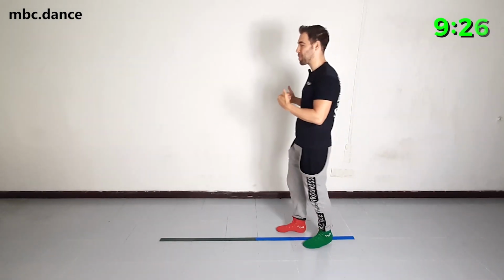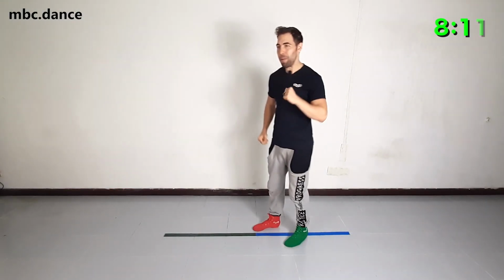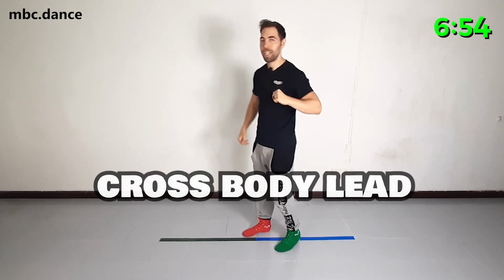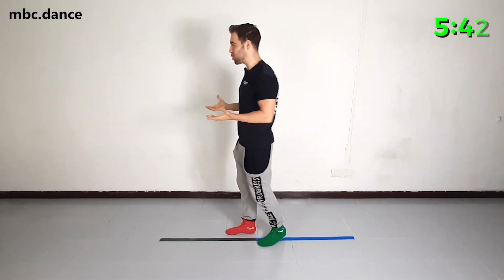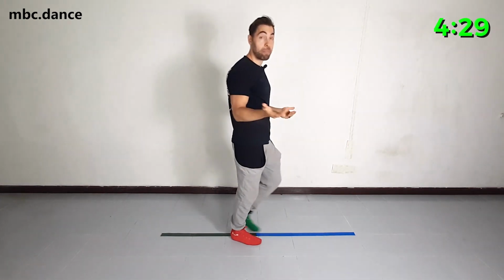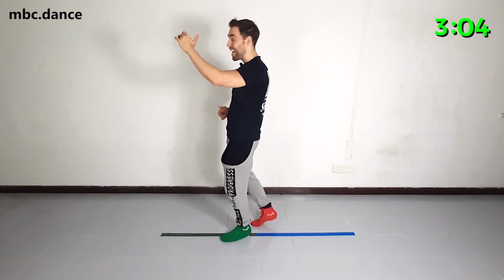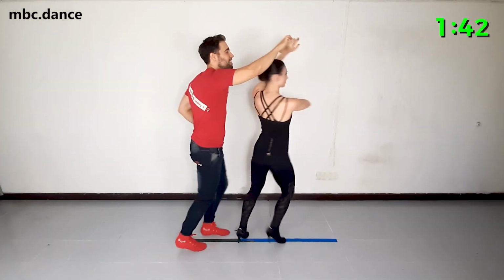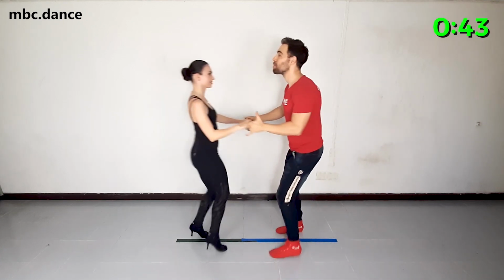🕺Learn Salsa FAST Without a Partner! ★ How to Dance Salsa for Guys - Beginners [FOLLOW ALONG]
▶In the next 10 mins you are going to learn enough salsa to lead your partner for an entire song, even if you're an absolute beginner! because in salsa there're only 2 things that you do: leading a turn or switching places!

0:00 Intro for learn Salsa FAST Without a Partner
0:26 The Salsa Rhythm (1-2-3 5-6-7)
1:30 The Salsa Basic
2:03 Salsa Back Basic
2:19 Salsa Side Basic
2:33 Change Places Step - Cross Body Lead
3:30 Add the Leading
3:52 Leading the Cross Body Lead
4:37 How Lead a Turn
5:16 Cross Body Lead + Turn
5:32 Back Basic+ Side Basic
6:00 Cross Body Lead X3
6:42 Lead with the left
7:06 Turn with both hands
7:26 Travelling Turns (CBL with Turn)
7:54 Travelling Turns With Left
8:18 Longer Sequence
9:28 ALL MY CONTENT IS FREE!
9:34 Personalized Tips For You!

Be sure to master the Basic steps and the Cross body lead step:

📚Top 4 Books that inspired me in creating the practice method of Marcus Body Coding
☝Click the links to find out what are these books!☝

👕 How do I get one of the MBC t-shirts?👕

★ Members of the closed group on Facebook will get EXCLUSIVE ACCESS to videos before they are published on YouTube.

🎥 VIDEO GEAR 🎥 (Used In My Videos)
Samsung Galaxy A50 ( Yes- I shoot with my phone!)

Samson Go Mic Portable USB

*Logitech Pro Webcam C920

Lightweight Tripod

Lighting Kit

** Tools I use for Editing and more:
Adobe Premiere Pro CC
Adobe Photoshop CC
Have a YouTube Channel?